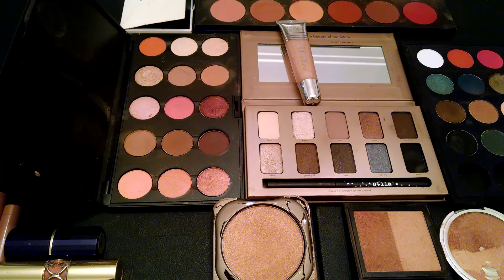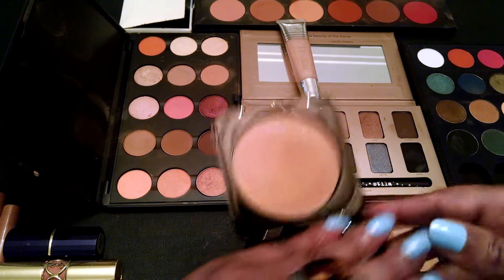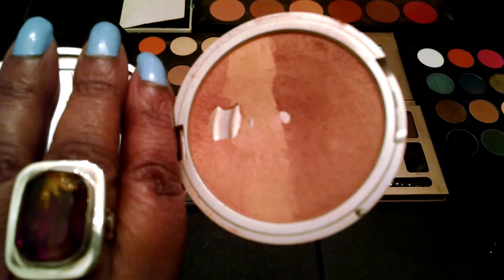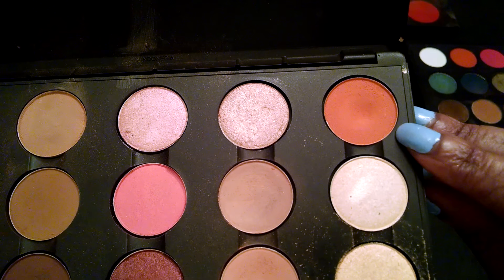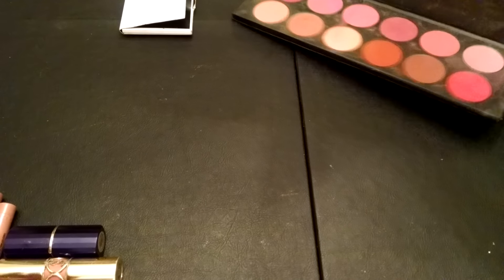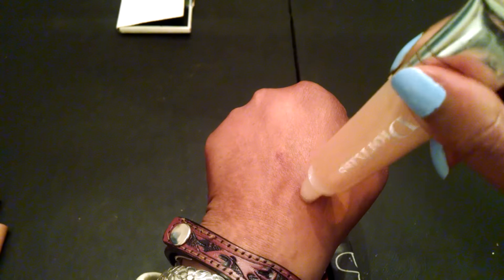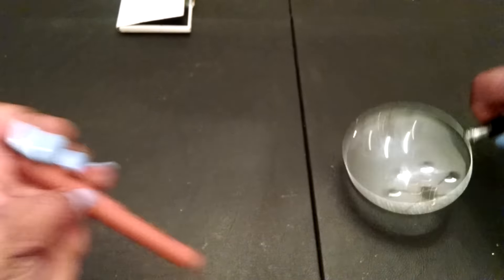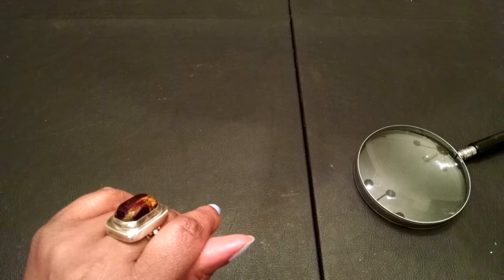Weekly Makeup Basket 5/30-6/6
***OPEN ME

Hey Guys.  I am going to try to do a few faces of the day this week.  I have a haul video planned for this week so I will do one there and fit another on in sometime this week.  I hope everyone had a great holiday week and I will talk to you soon.

Winifred